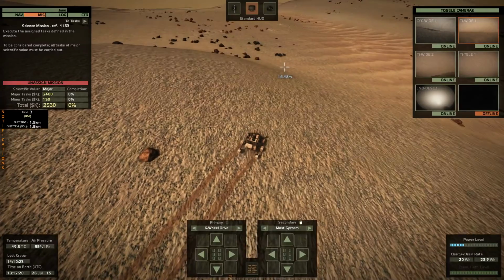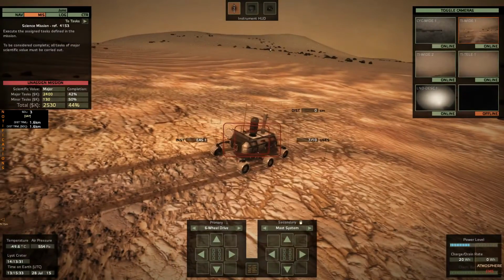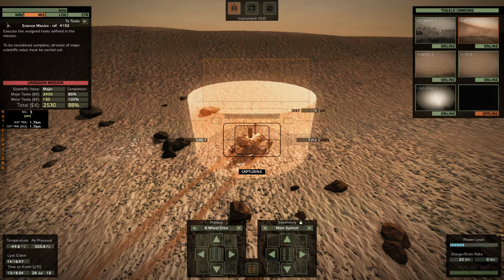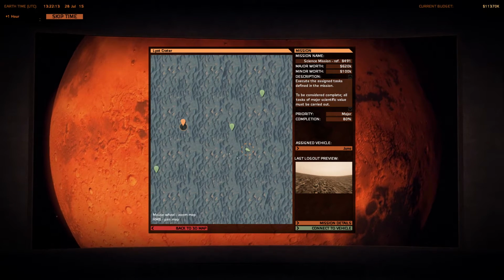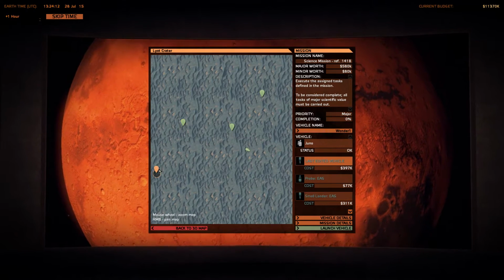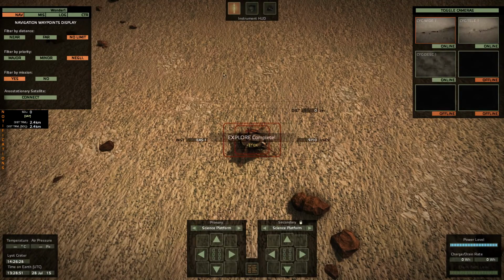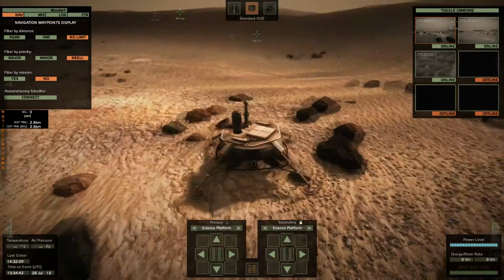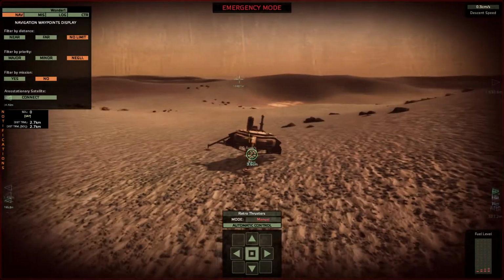[7] I beliiieeve I can flyyyy! - Take on Mars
Let's play Take on Mars!

In this simulator, we shepherd a Martian exploration program through its early stages (landing simple probes with fuzzy black-and-white cameras) to its later stages (deploying large, self-powered rovers crammed to the gills with cameras and scientific instruments).

This Let's Play video is published by permission of Bohemia Interactive AS. A letter of permission may be downloaded from the following URL